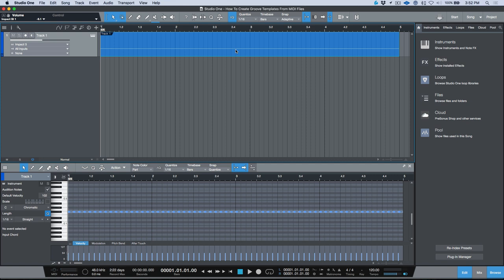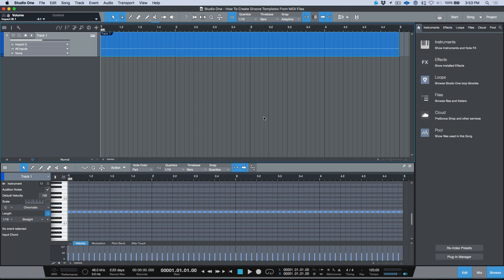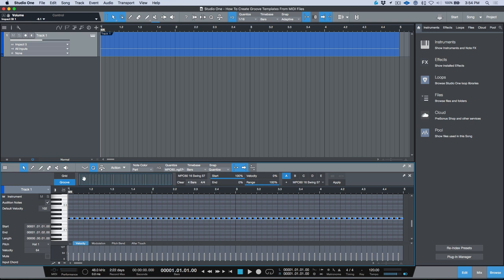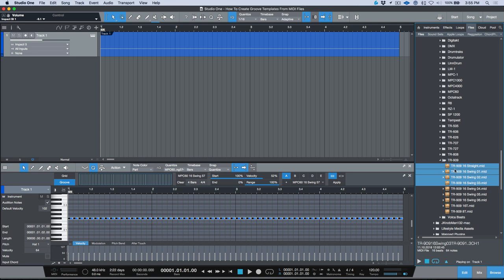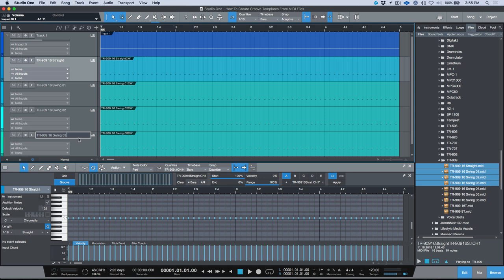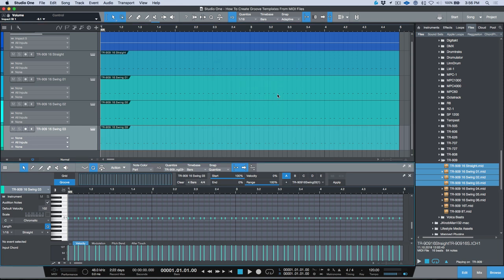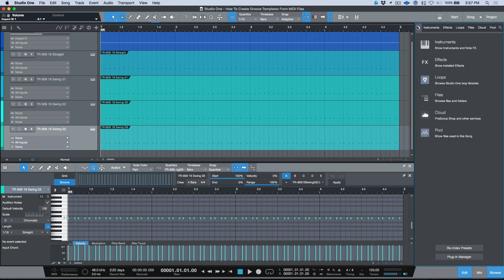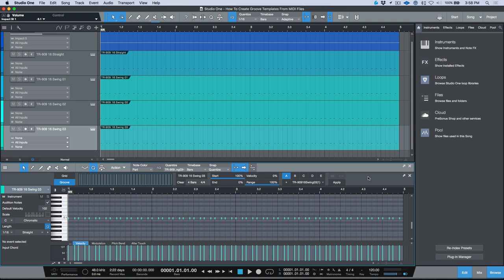How To Create Groove Templates From MIDI Files In PreSonus Studio One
In this video, I demonstrate how to create & store Groove Templates from external MIDI Files in PreSonus Studio One.